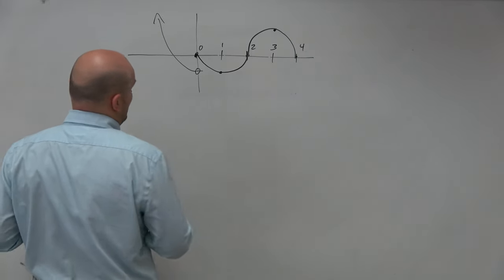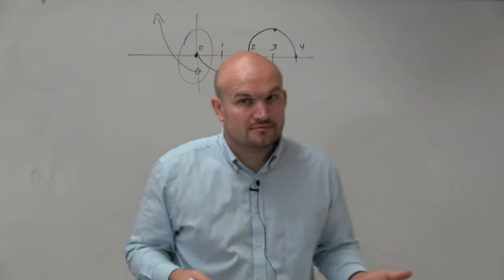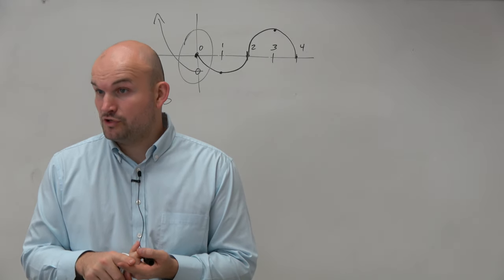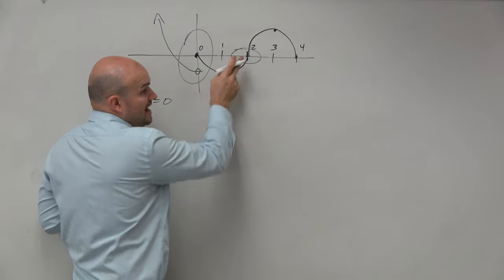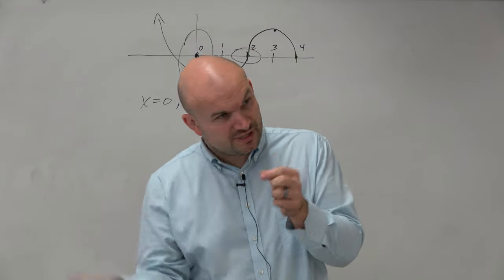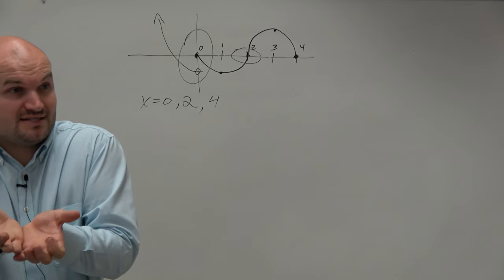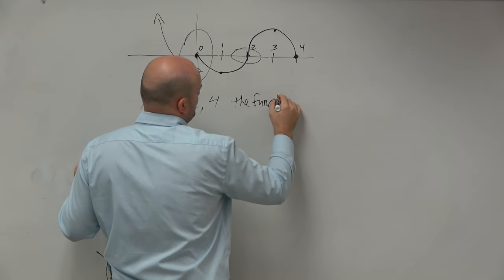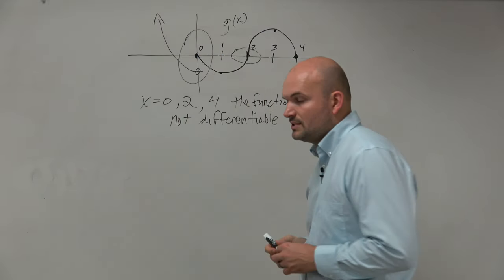How to points on a graph where the function is not differentiable